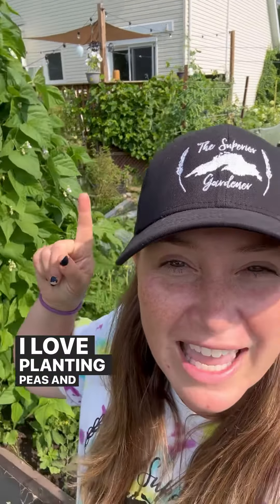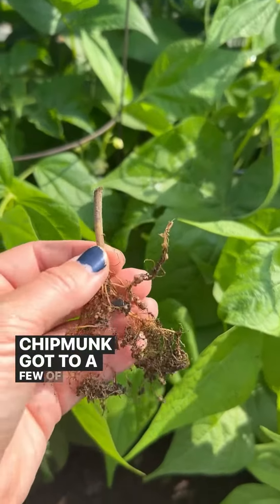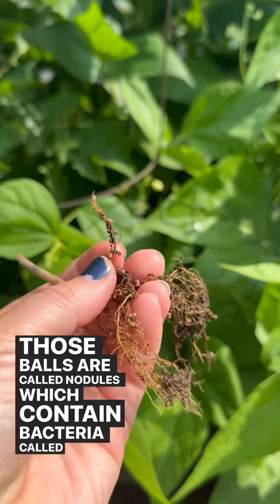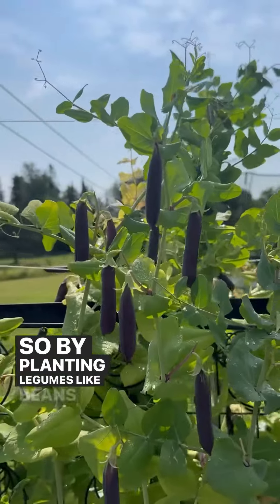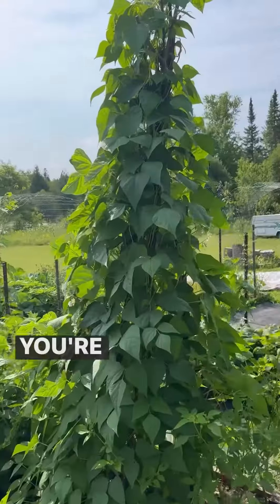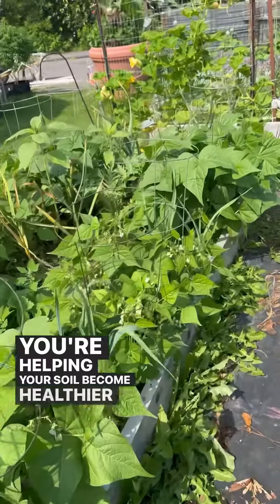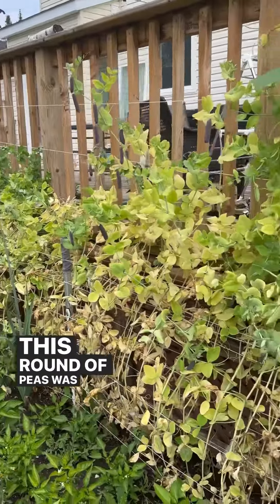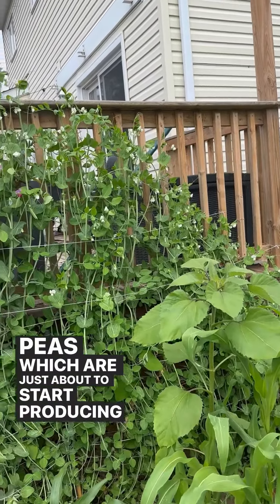Why I Plant Peas & Beans EVERYWHERE In The Garden!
Here’s why I love planting peas and beans everywhere in my garden!